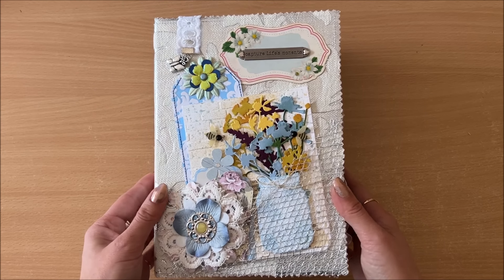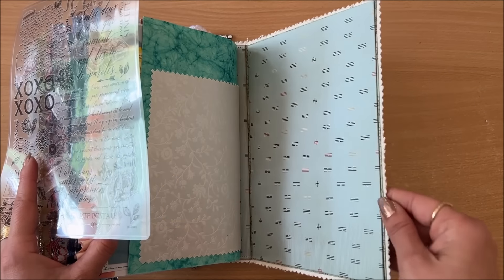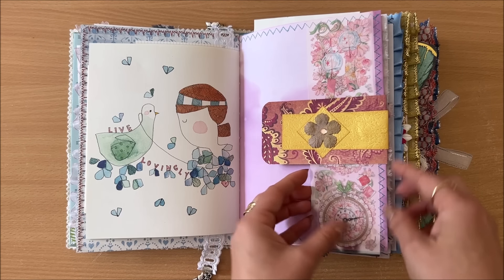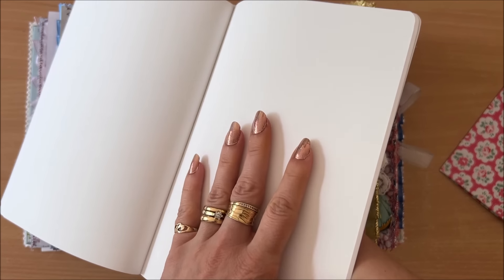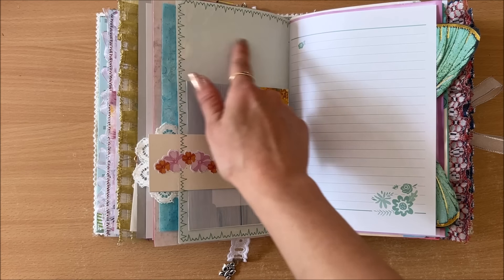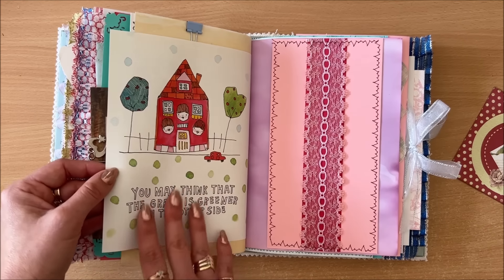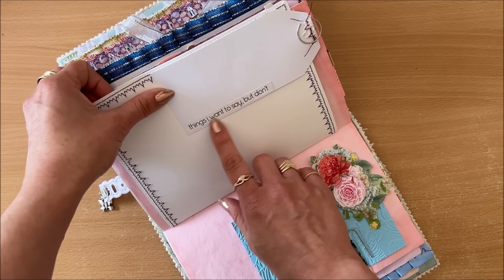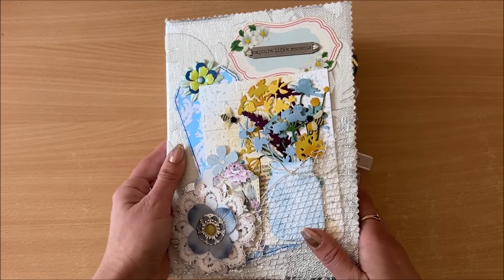Eclectic Modern & "CLEAN" Junk Journal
No Distressing or Tea/Coffee Dyeing - Fresh and Modern Eclectic Junk Journal. Enjoy:)

Experience the Vibrant and Chic appeal of this Contemporary, Creative Junk Journal. Embrace its Unique, Sleek design, boasting Innovative, Original elements. A Colorful, Whimsical twist on the Eclectic Modern style—this journal is both Trendy and Elegant, ensuring a Neat and Artistic approach without distressing or tea/coffee dyeing. Explore the Fresh and Creative possibilities within this one-of-a-kind, 'CLEAN' Junk Journal.
I hope you enjoy this "Eclectic, Modern & "CLEAN" Junk Journall" video :)